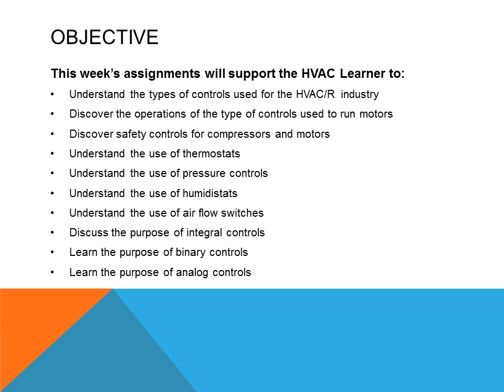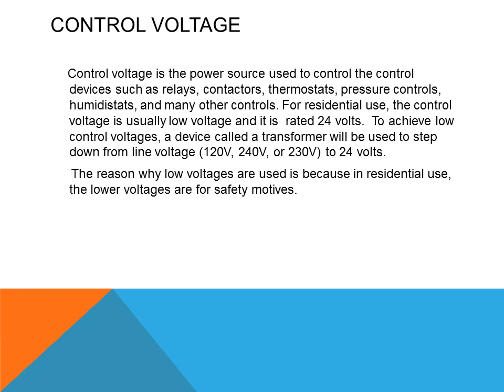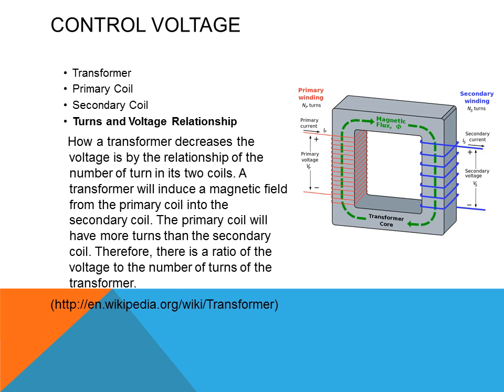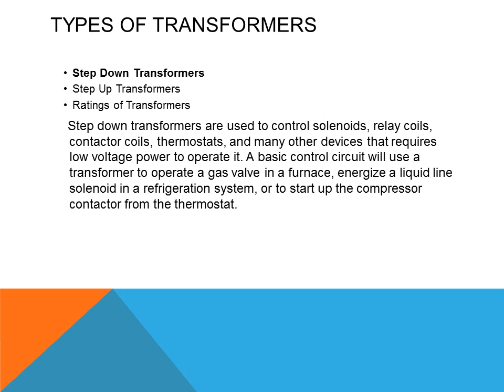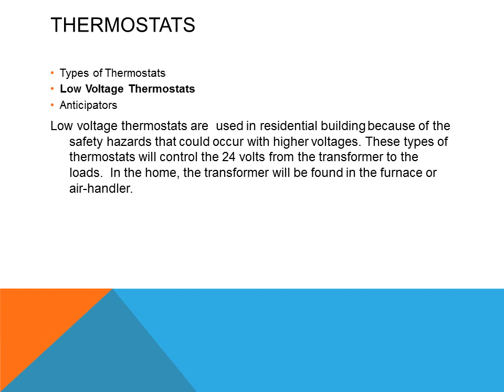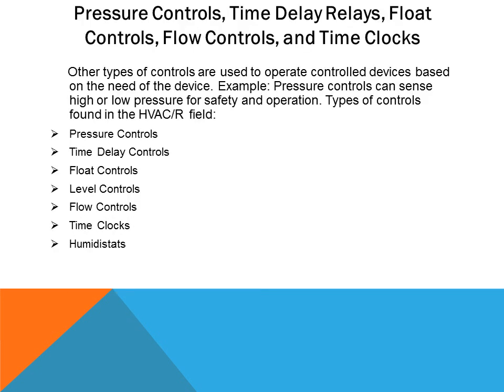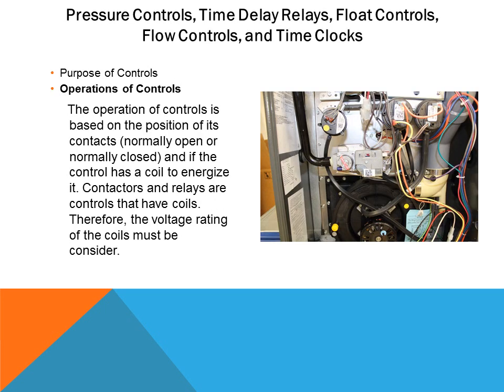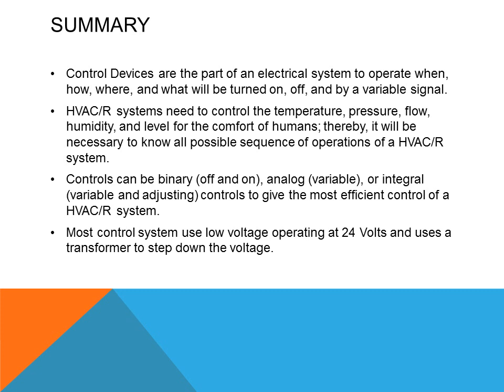HET 119 Wk 9